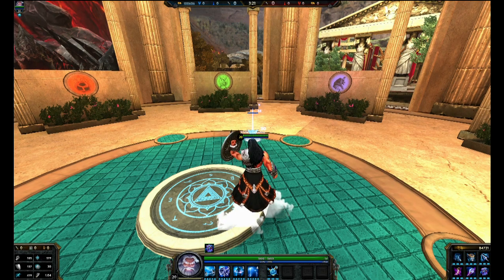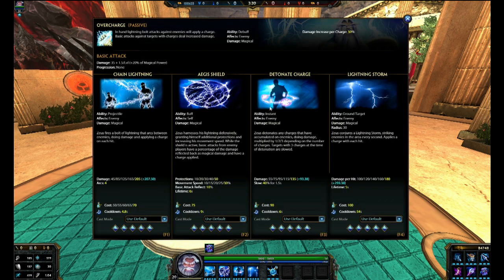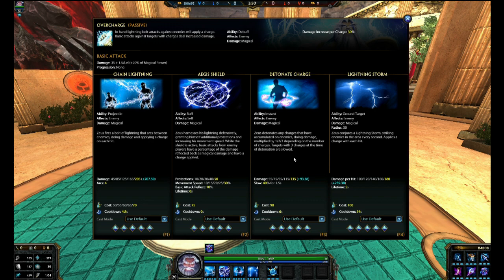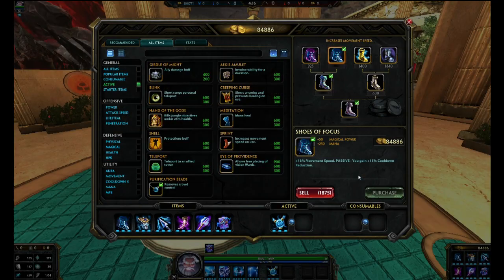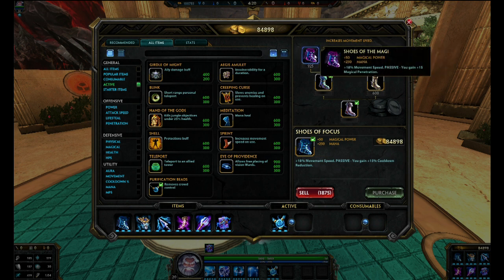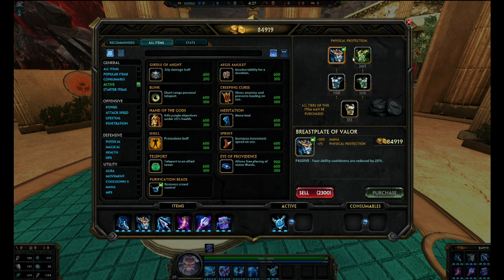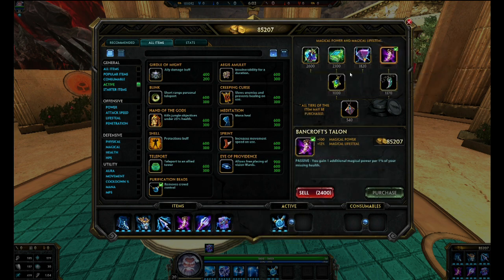ZEUS 2: ZEUS HARDER - Smite Super Builds Ep.137